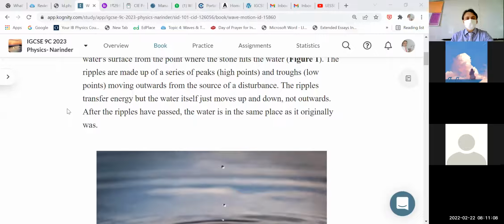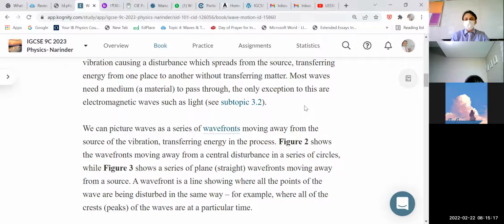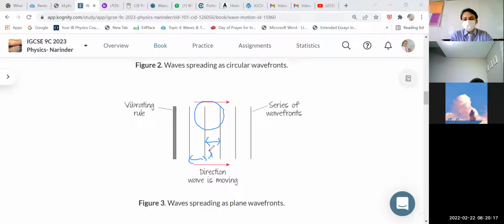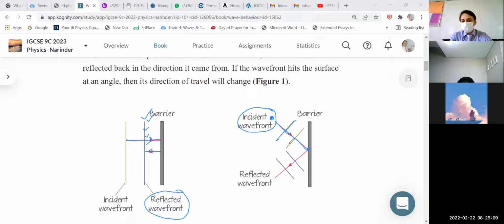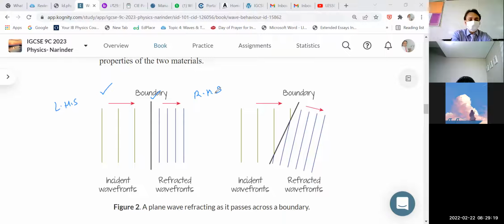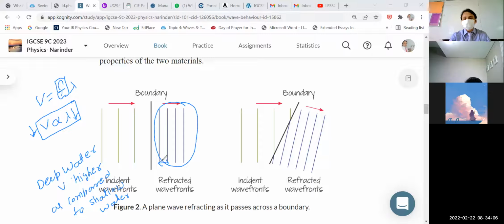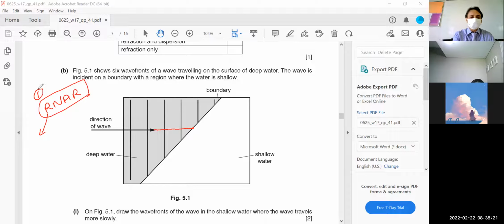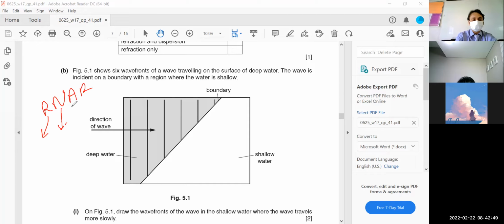IGCSE PHYSICS WAVES AND SOUND LESSON 3 ABOUT WAVEFRONTS